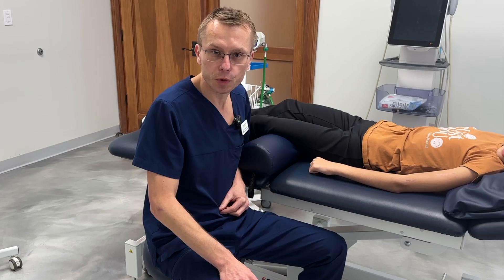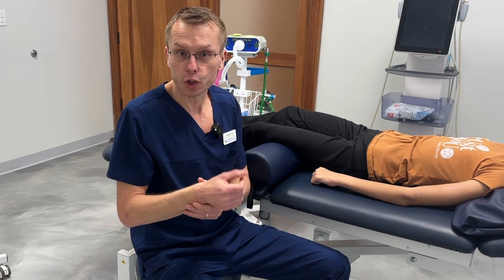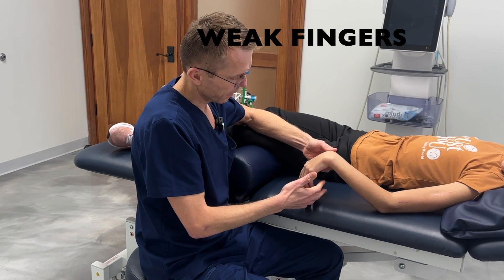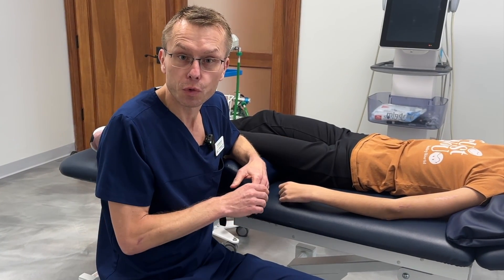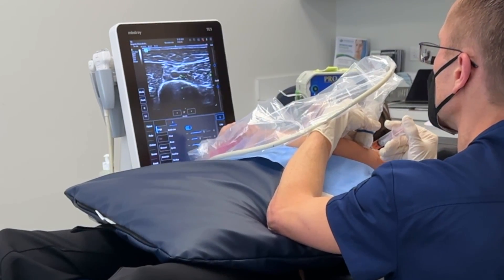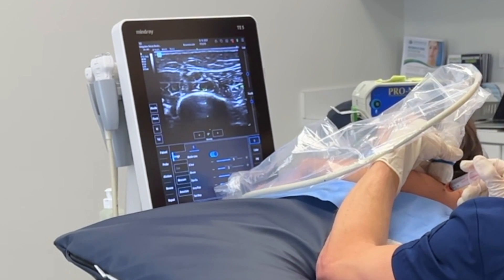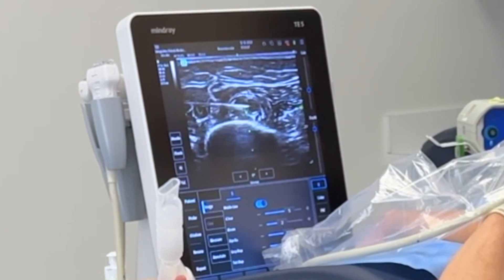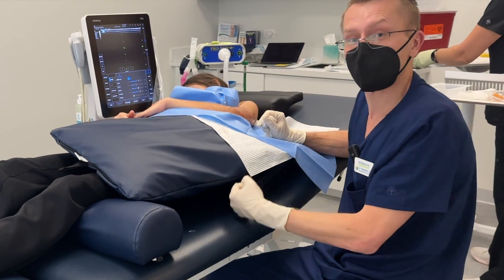Wrist Drop Treatment with Radial Nerve Hydrodissection with PRP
Nerve hydrodissection with PRP is an effective treatment for nerve injury, such as wrist drop (radial nerve), foot drop (fibular nerve) or any other nerve injury or neuropathy. Dr. Sebastian is a Nerve injury and neuropathy specialist in Estero SWFL (Fort Myers, Bonita Springs, Naples, Florida)